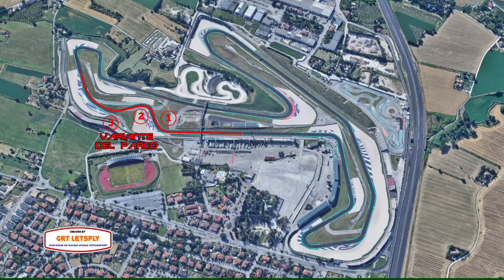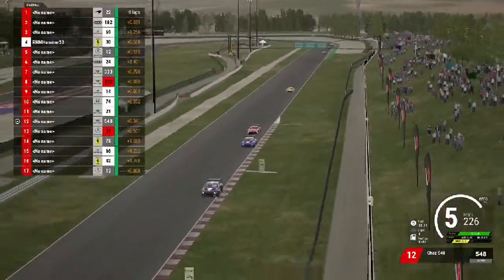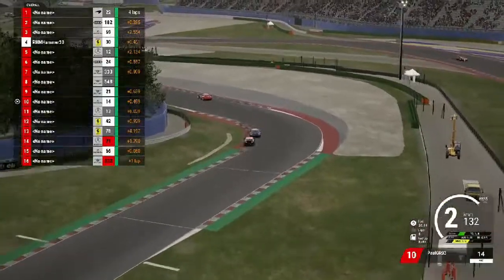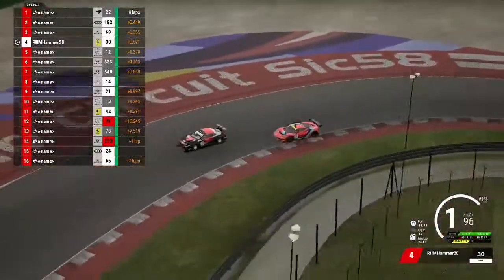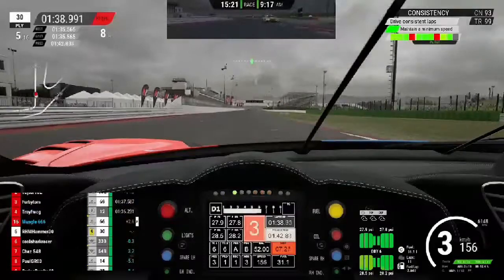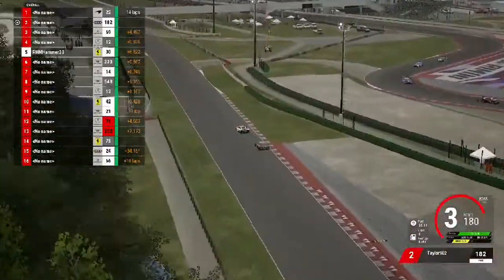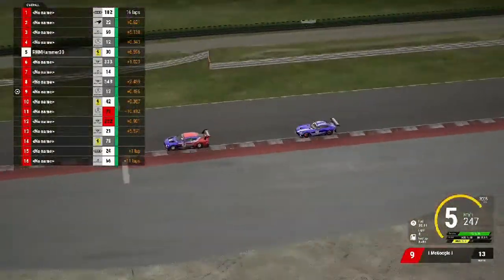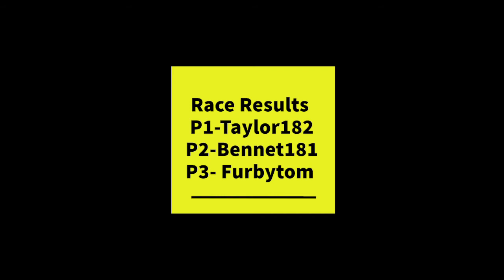assetto corsa competizione xbox one | PLR Round 8 Misano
welcome to the first of a double header at Misano part of plr euro series.
on assetto corsa competizione on xbox one

course fly over thanks to GRT Lets Fly

Equipment used- Xbox One
Xbox controller

If you are interested in getting involved in sim racing on xbox
then head over to PLR website or there discord:

Want to see full videos and live streams of future races then
Head over to my twitch account: